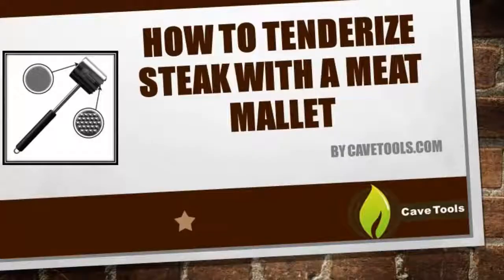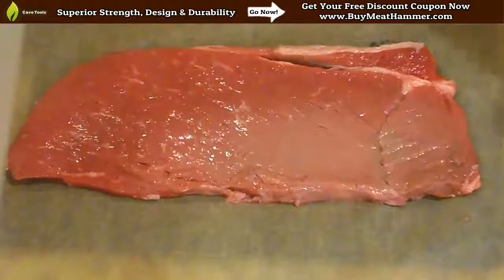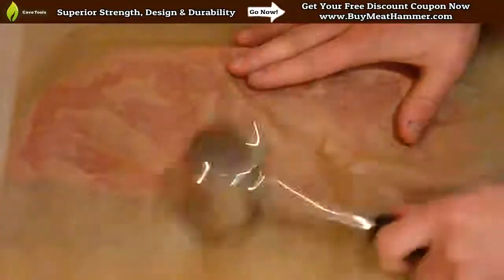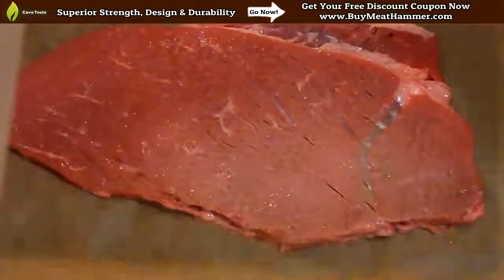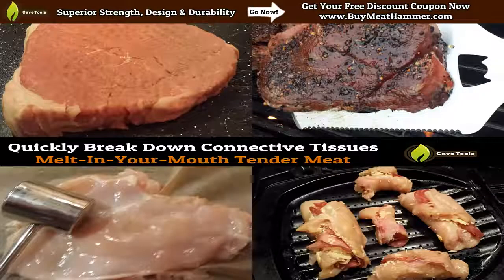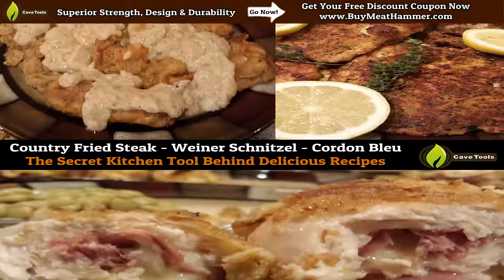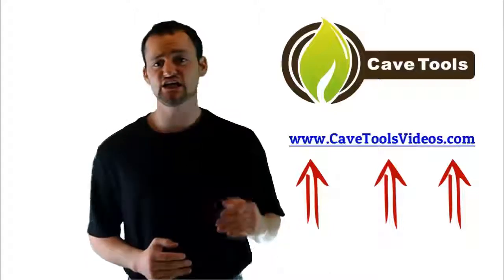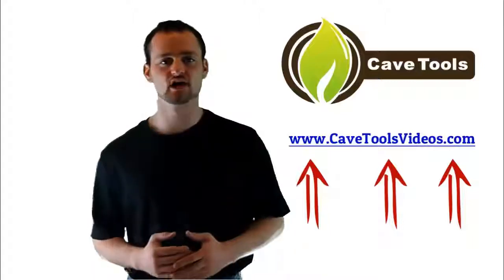How to Tenderize Steak With A Meat Mallet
Download Your Free Barbecue Recipe Book
Join More Than 33,000 Happy Grill Masters
25+ Professional BBQ Recipes!

In this quick tutorial we're gonna teach you how to tenderize steak with a meat mallet.
Place your steak on a cutting board and cover it with wax paper. Using the pyramid side of the hammer, start hammering. Start in the middle of the steak, working your way out. Continue until the steak is as flat and tenderized as you like!
The meat mallet is not just for tenderizing meat, there's so many other uses for this kitchen tool!

Check out our blog for more info on grills, smoking and grilling meat basics, as well as many amazing recipes that we have just for you.